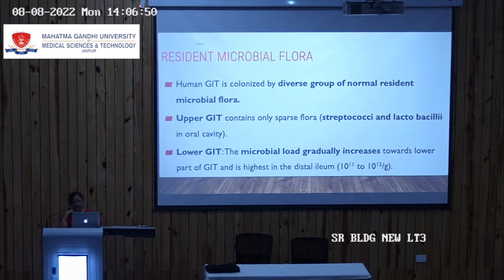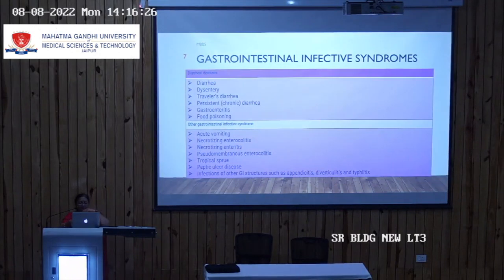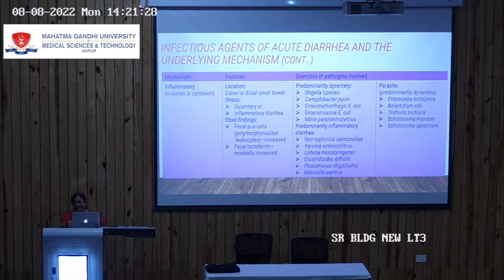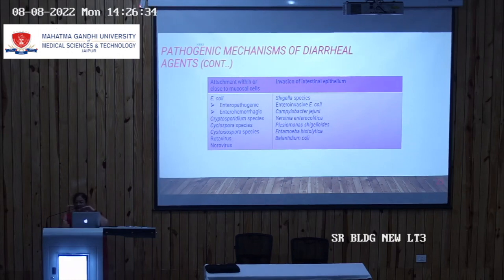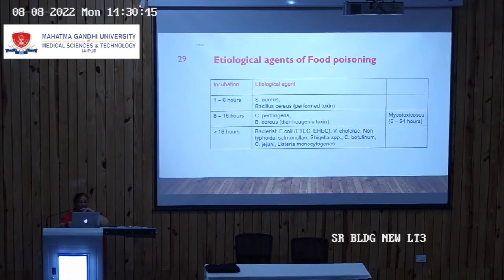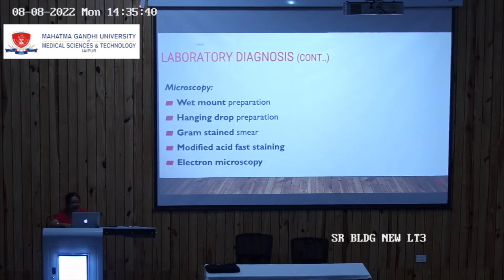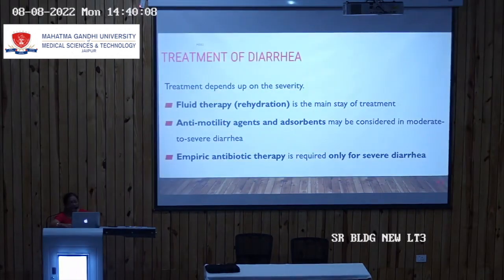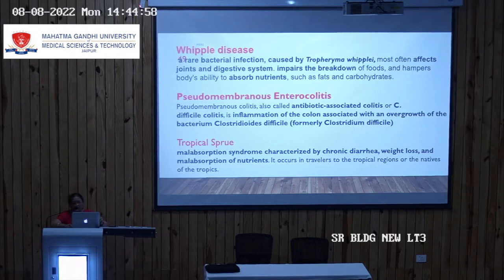Gastrointestinal Infective Syndrome